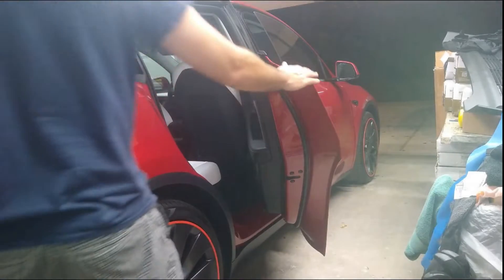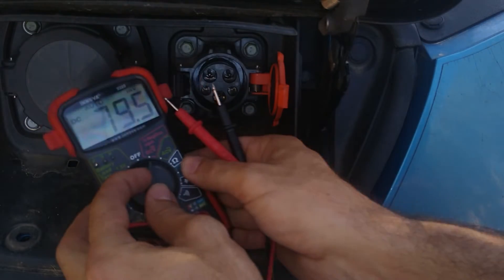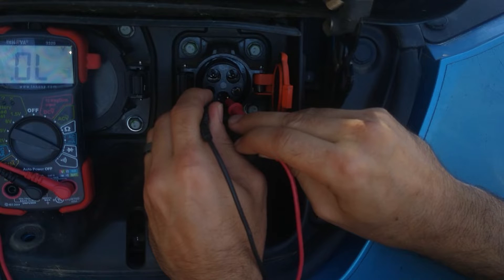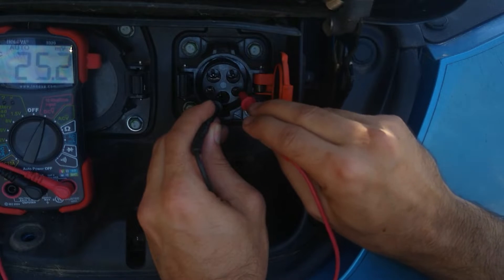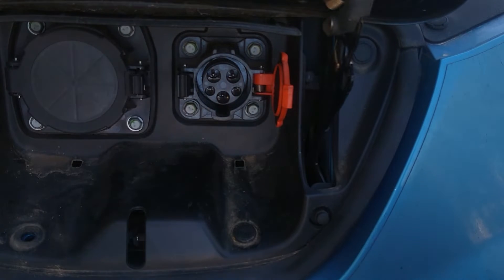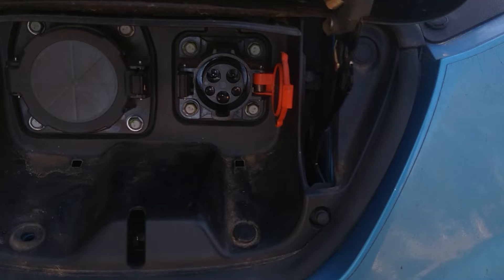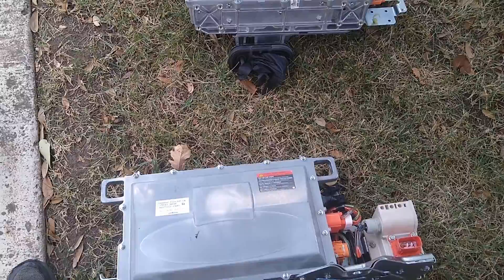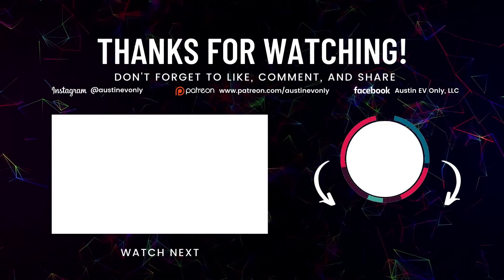Nissan Leaf won't charge!⚡️How to Fix 🔧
2011 Nissan Leaf On Board Charger (OBC) Removal and Reinstall.

In this video, Austin EV Only explains removing and replacing the on-board charger (OBC) in a 2011 Nissan Leaf. The OBC in the Leaf has malfunctioned, and we suspect a bad diode. To address the issue, we first measure the resistance and voltage between the pilot pin and ground as well as, the proximity pin and ground, which indicates an open circuit in the pilot pin.

To remove the OBC, we start by disconnecting the 12V battery and removing the High-Voltage disconnect fuse to de-energize the system as well as disconnect the highvoltage connectors. Next, they remove the rear seats and floorboards to access the OBC. We also remove the rear splash panel and disconnect the coolant hoses before finally pulling out the OBC.

After removing the faulty OBC, we inspect the circuit board but find no visible issues. Since we cannot access the power board due to mushroomed screws, we decide to purchase a new OBC and install it instead. The new OBC is installed, and the necessary parts are transferred from the old OBC to the new one.